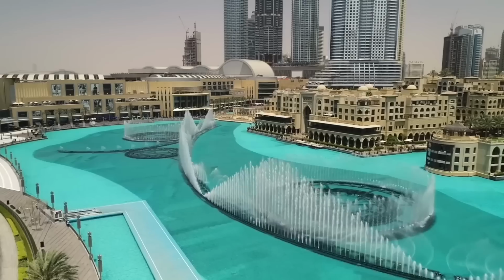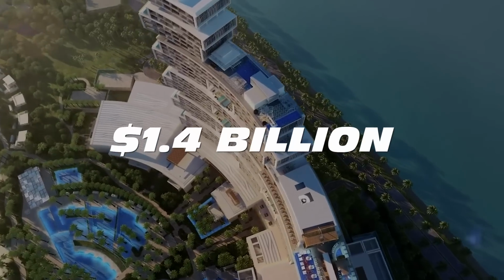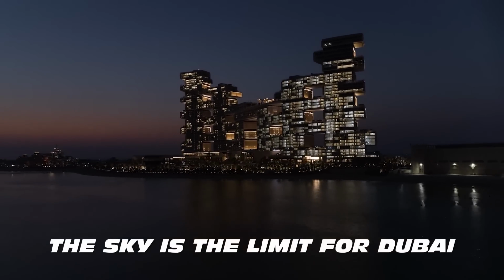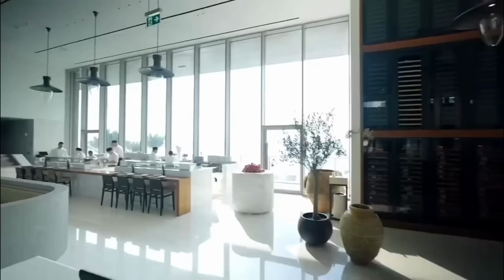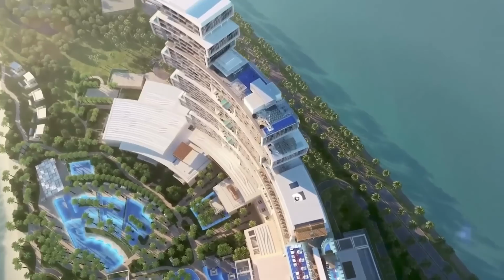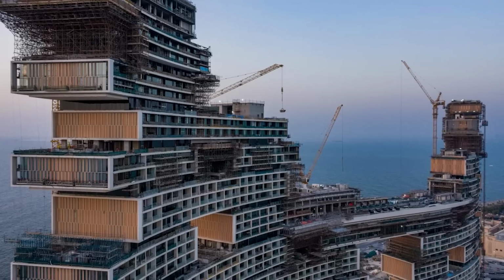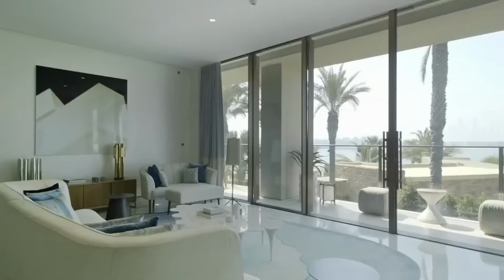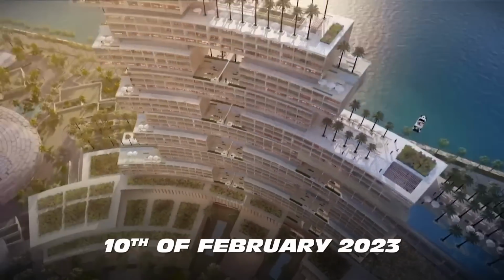Atlantis The Royal: Dubai's INSANE New Mega Resort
Dubai has just unveiled its latest masterpiece; Atlantis The Royal Resort and Residences. From private infinity pools with breathtaking views of the Arabian Gulf and Dubai's skyline, to the most opulent penthouse in the city, this megaproject is the world's most ultra-luxury resort. The grand opening of The Royal Atlantis took place on 21st and 22nd of January with a mega invitation-only event. The stellar live performance by Beyonce at the grand reveal of the Dubai resort went viral all over social media.

0:00 Intro
0:55 The Royal Atlantis at a glance
3:10 Incredible Architecture & Design
6:29 Construction & Engineering
8:13 Luxury Amenities & Facilities